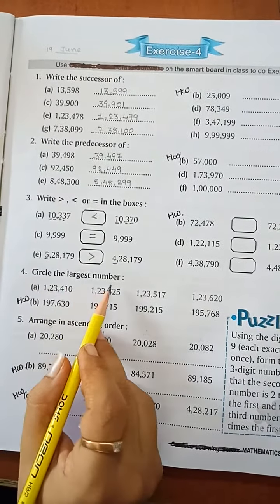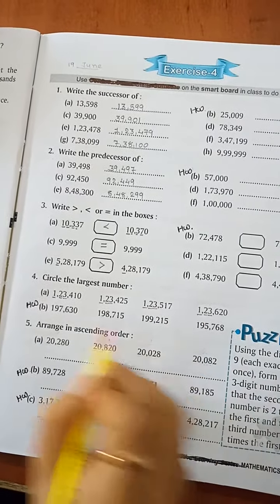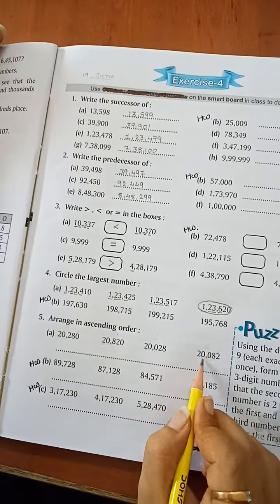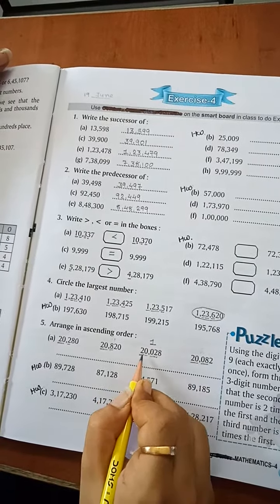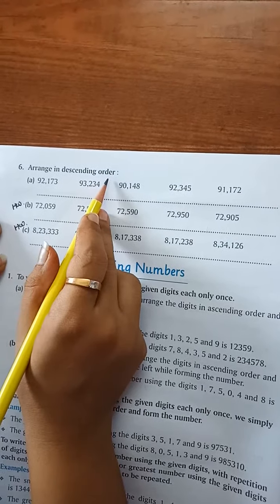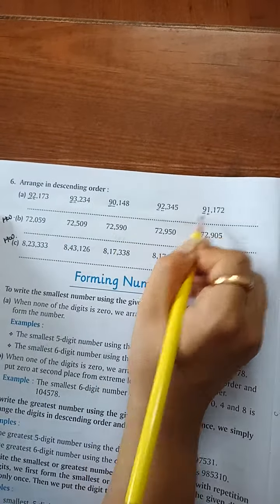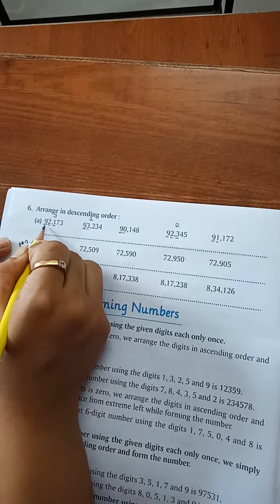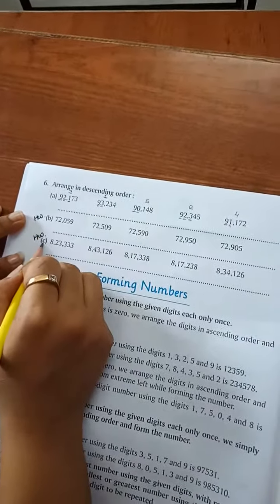STD:-4#MATHS#CH.-1#EXERCISE-4#QUESTION-4,5 AND 6